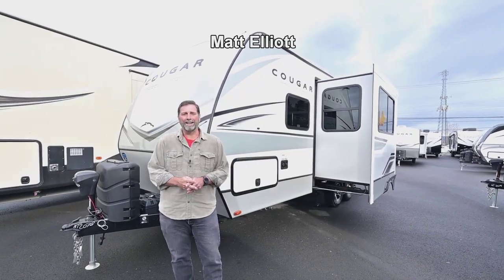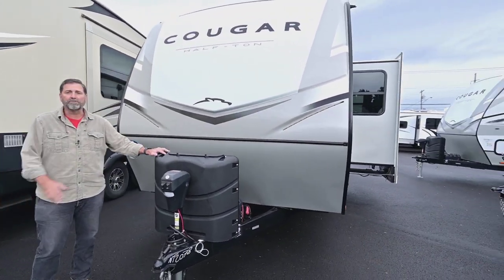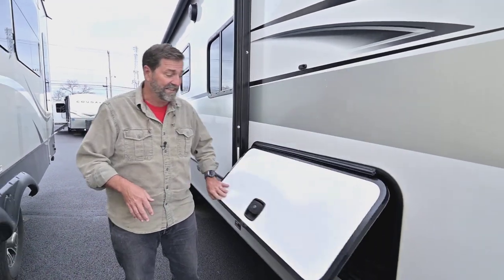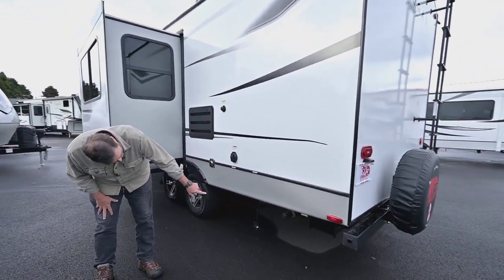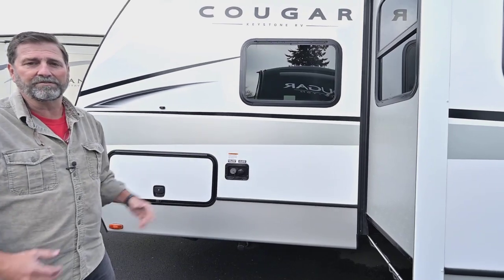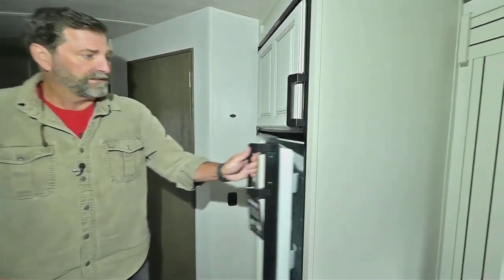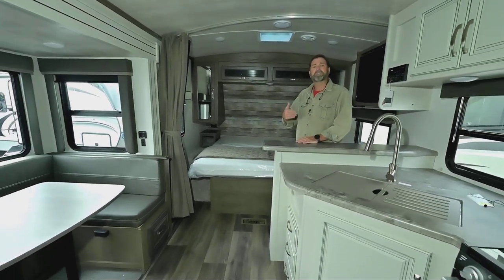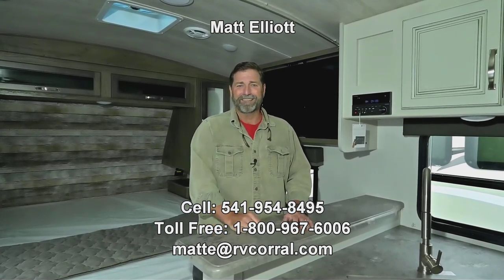The RV Corral 2023 Keystone Cougar 22RBSWE Stock # NT2078